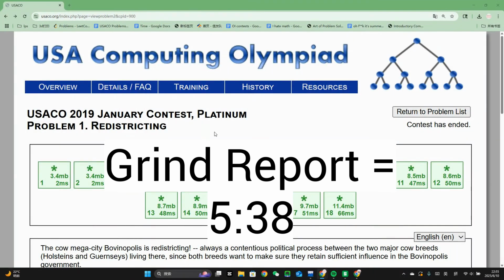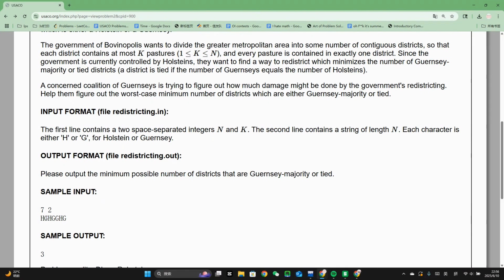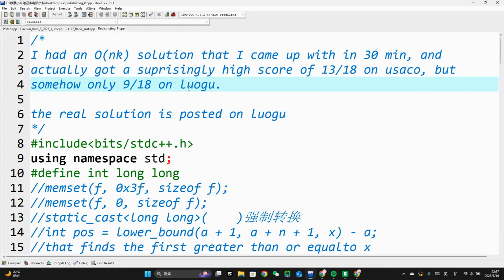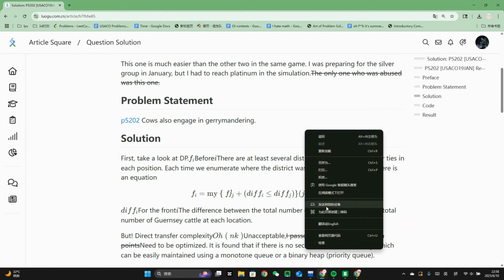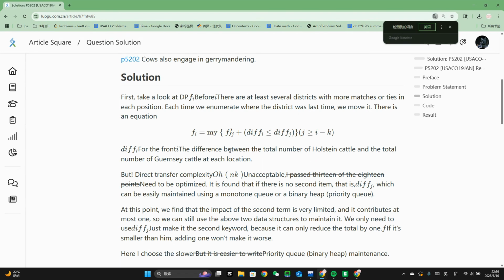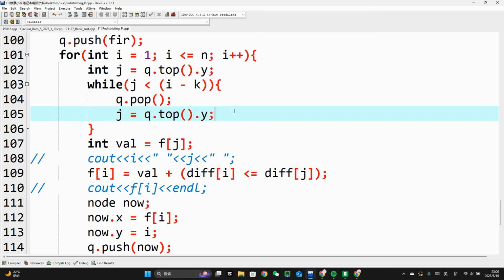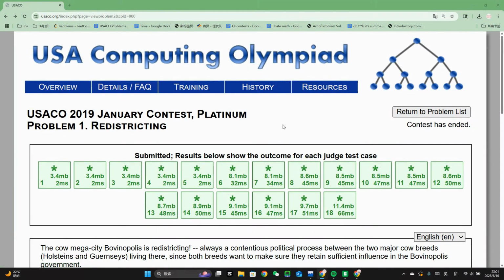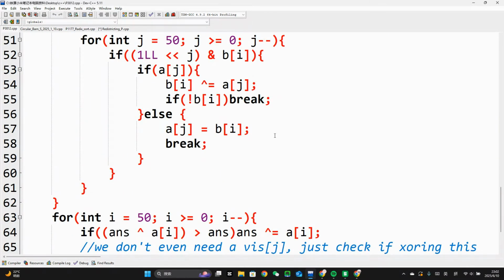USACO Redistricting 2019 Platinum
cow gerrymandering!?!?!?
one of the easiest platinums